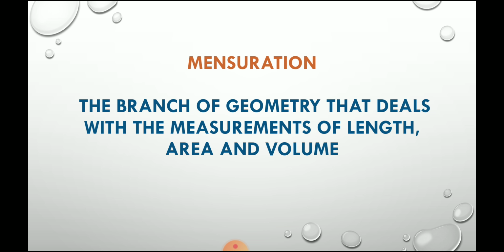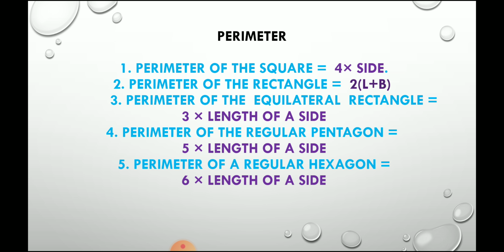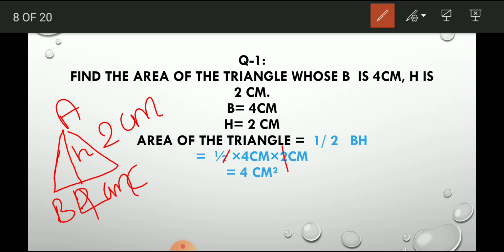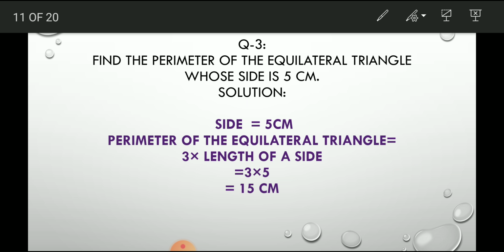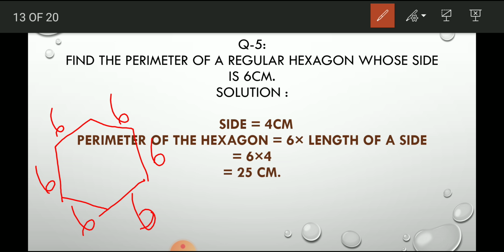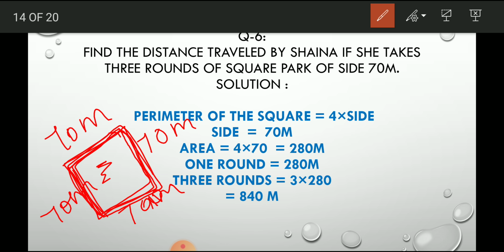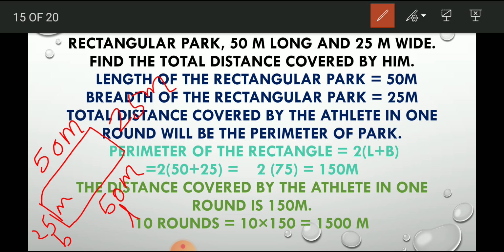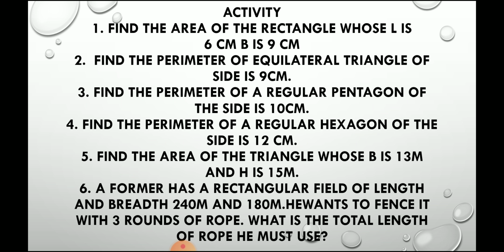Mensuration part 1